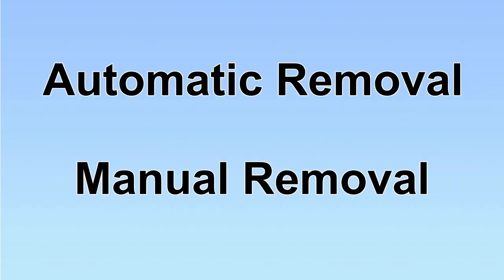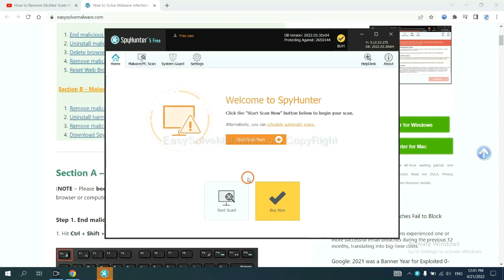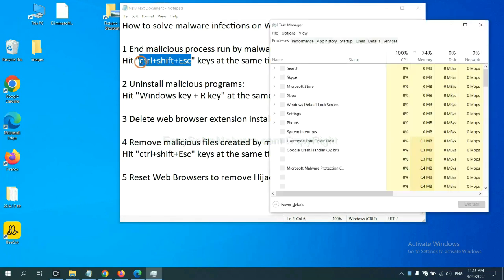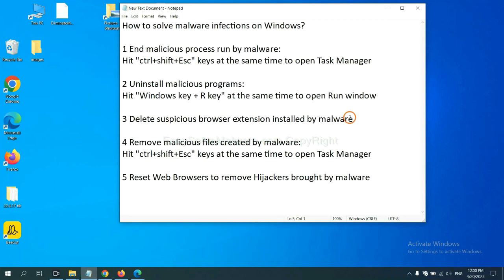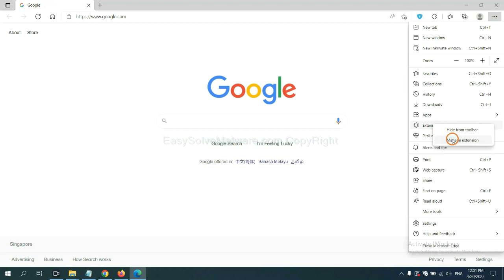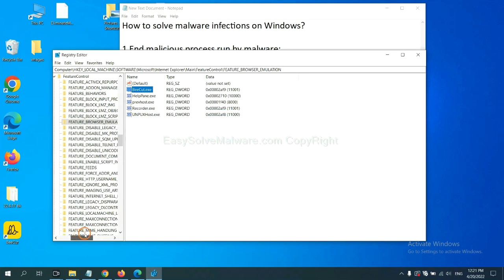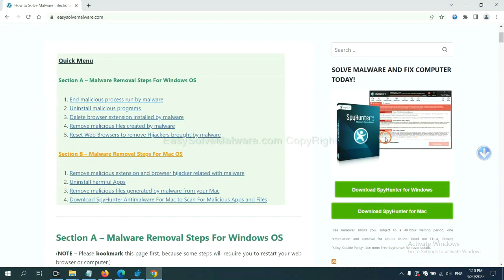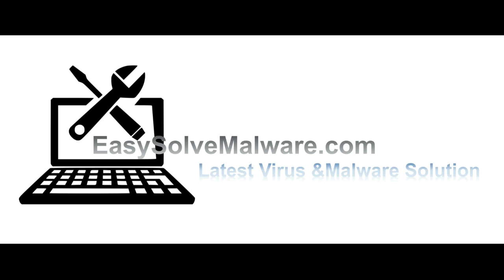Remove Playvideodirect.com Fake Notifications - Block Playvideodirect.com phishing ads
This video tells you how to remove Playvideodirect.com Fake Notifications.